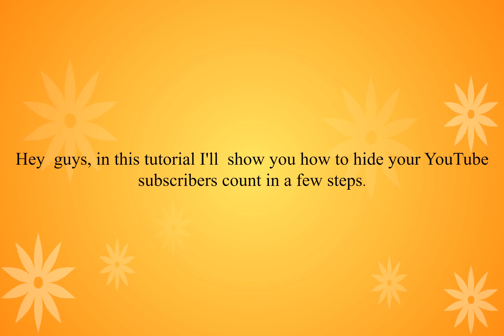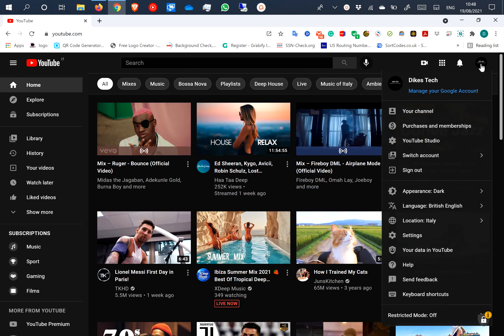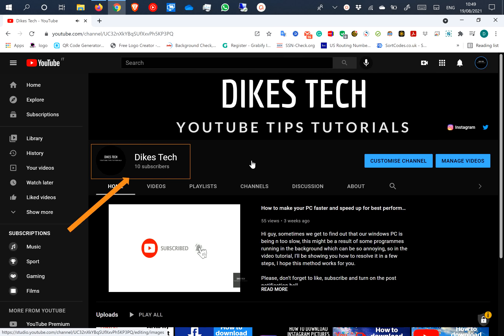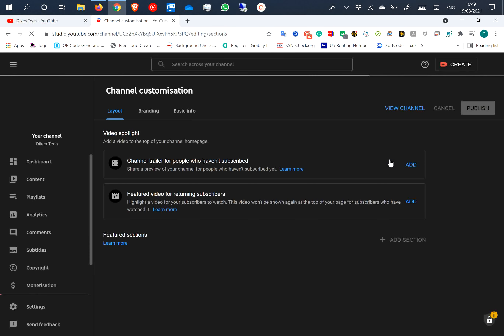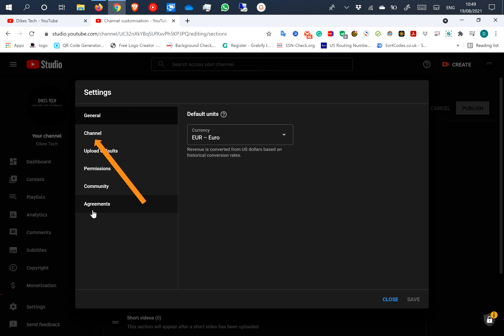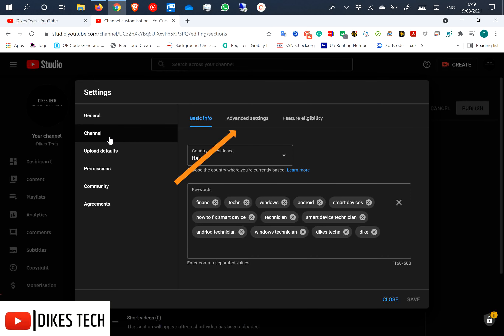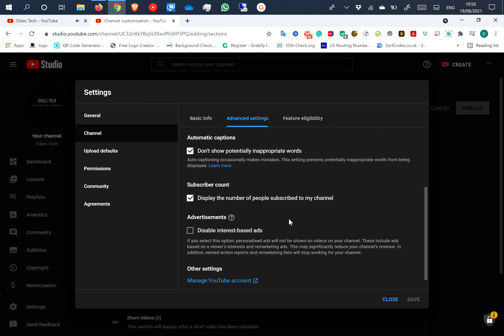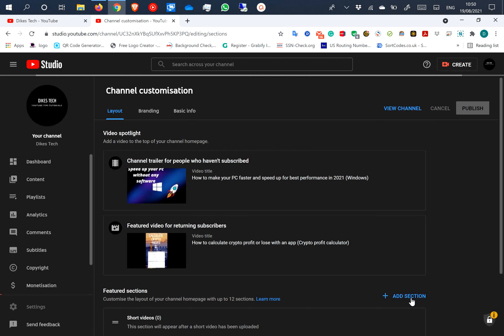How to hide your Youtube subscribers count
Hey guys, in this tutorial I'll show you how to hide your YouTube subscribers count in a few steps.

Please, support us by clicking on the like button, commenting, subscribing and hit the notification bell so you can be the first to know any time we upload a new tutorial, THANKS...